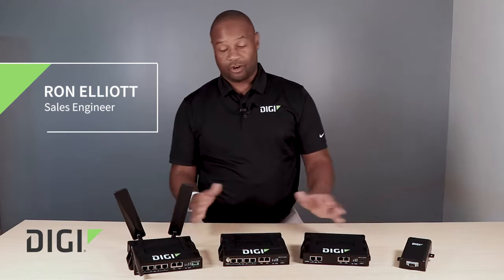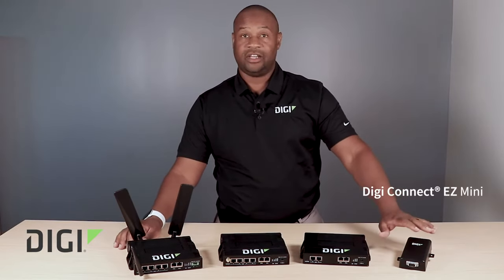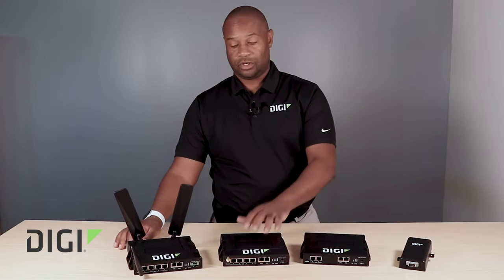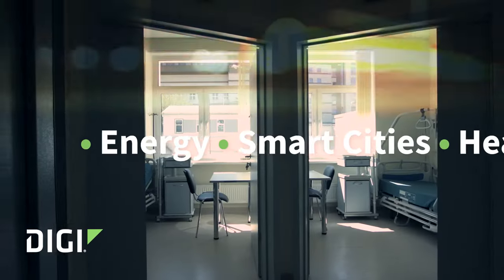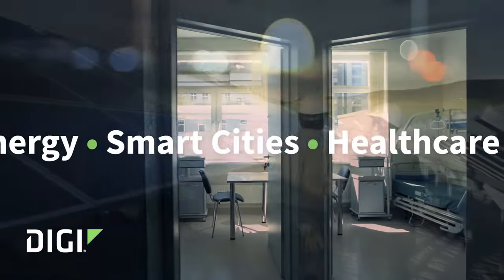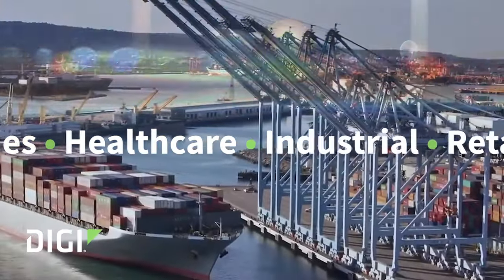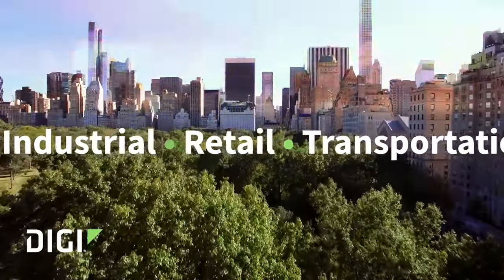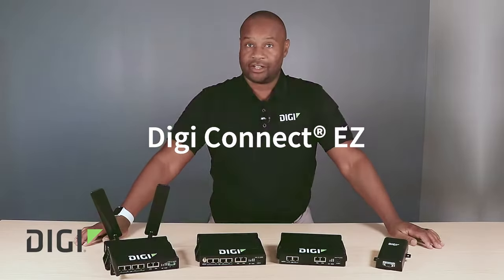Introducing Digi Connect EZ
This video provides an overview of the Digi Connect® EZ products, and how they can be used to connect, monitor, and control a broad range of legacy serial devices in the field.